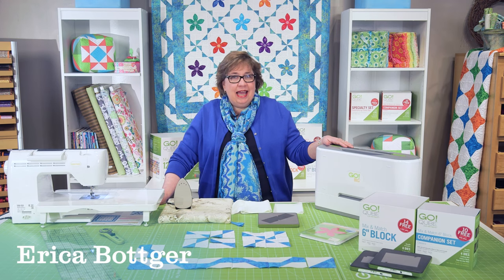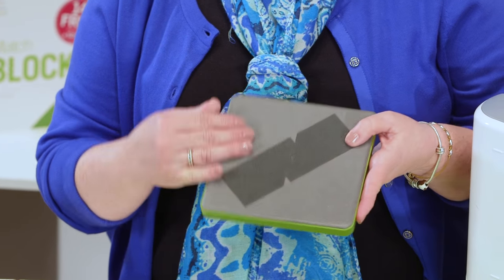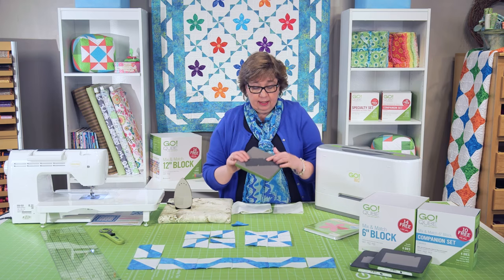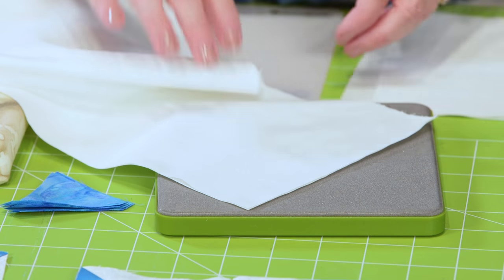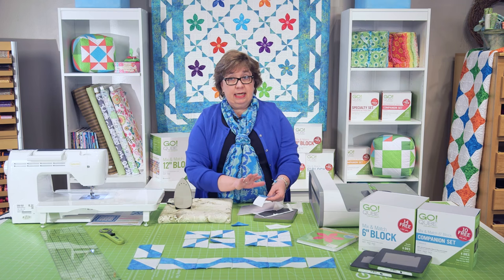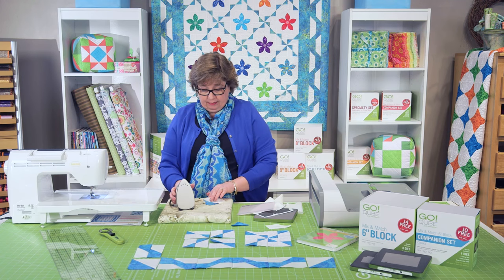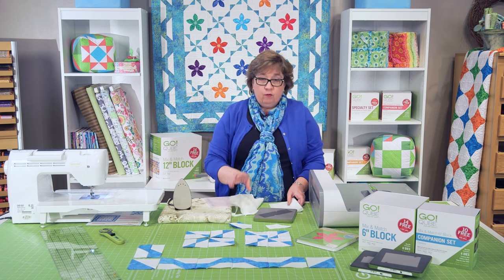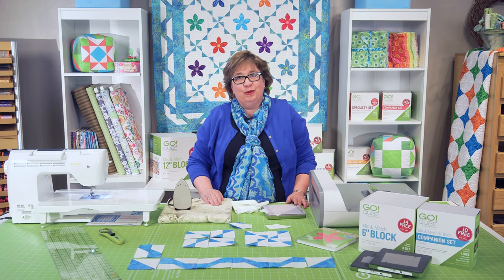How to Quilt the Rick Rack Flower Throw Quilt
Follow along with Erica from AccuQuilt as she shows us how to put together the Rick Rack Flower Throw quilt using our fun flower die!